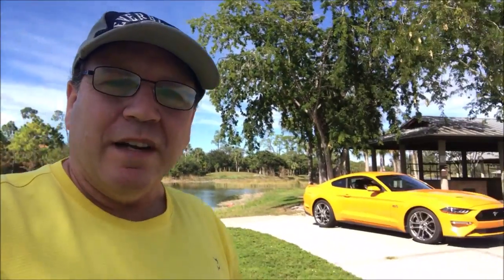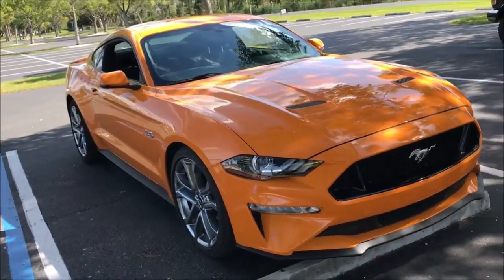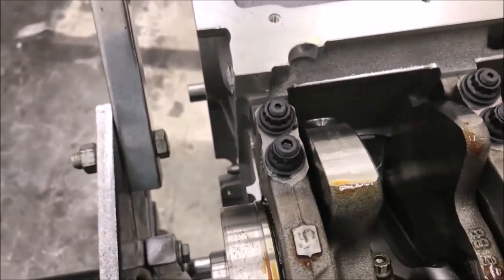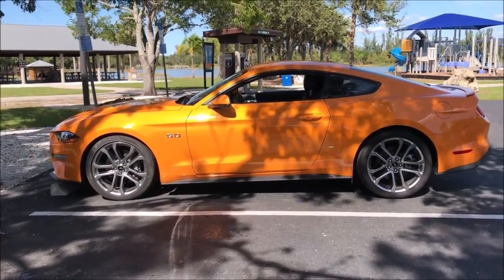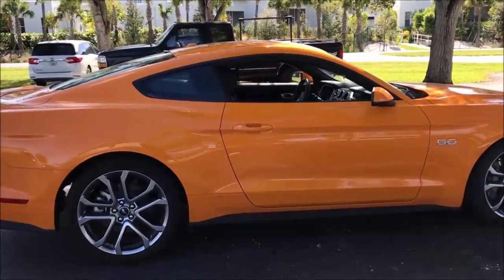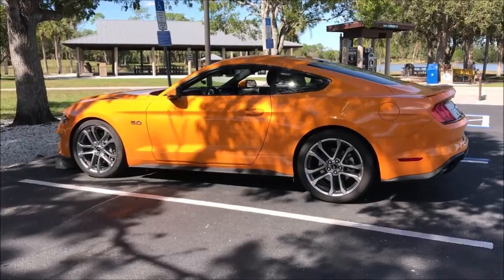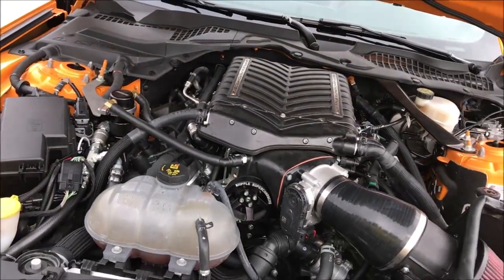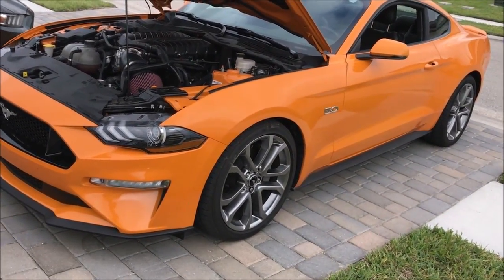2018 Mustang GT 10R80 _ 2 Year Review _ Regrets???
A Quick review of a 2018 Mustang GT _ Regrets???

Here's the link to the short block i purchased from Livernois